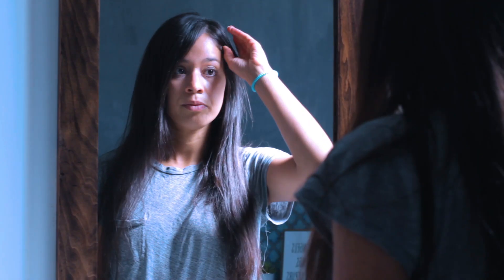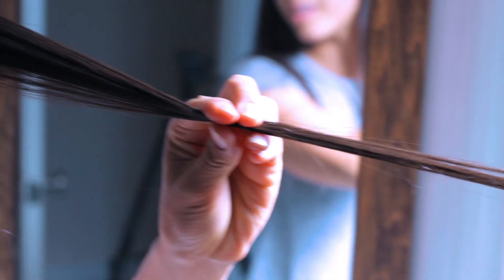How to do Hair Pull Test for Telogen Effluvium?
In this video I am going to demonstrate how to do a pull hair test. I will describe the details of how many strands of hair could suggest telogen effluvium versus natural hair loss.

Trademarked Slogans (No use without written permission and license):
Caring Casa ®